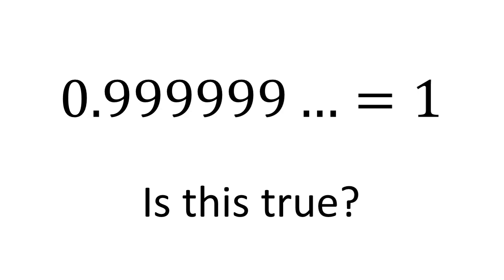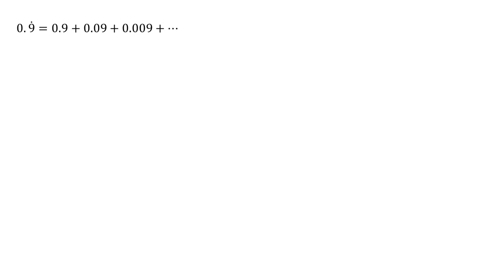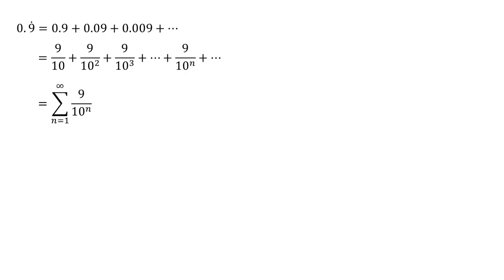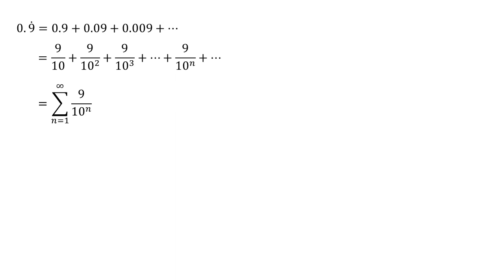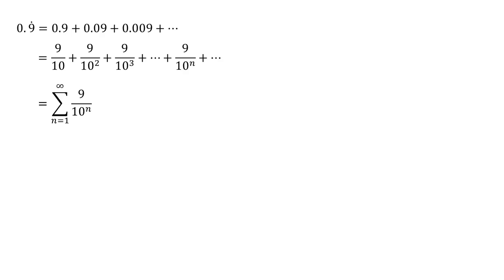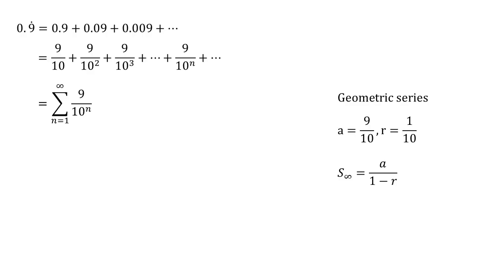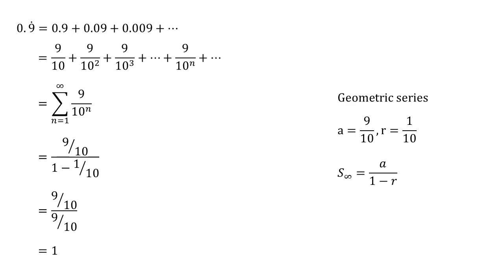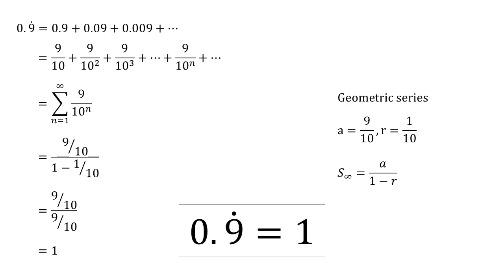Is 0.9999... Really Equal to 1? Mathematical Proof.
In this video, we tackle one of the most debated concepts in math: Does 0.9 recurring (0.999...) actually equal 1? Spoiler alert — yes, it does — and we’ll show you why using the geometric sum to infinity formula.

Join us as we break down the maths step-by-step, making it simple and intuitive. We’ll explore the logic behind infinite series and show how the infinite decimal 0.999… converges exactly to the number 1. No tricks, no gimmicks — just solid mathematics.

Understanding infinite series

Applying the geometric series formula

Why 0.999... = 1 isn't just a math "trick"

If you’ve ever doubted this equality, this video will clear it up once and for all. Perfect for students, maths lovers, or anyone who enjoys mind-blowing maths truths!